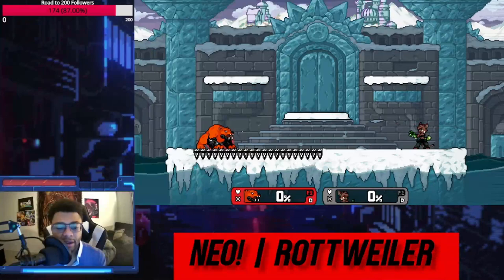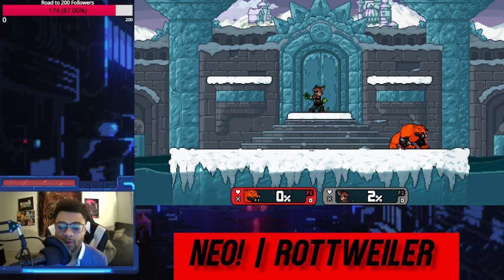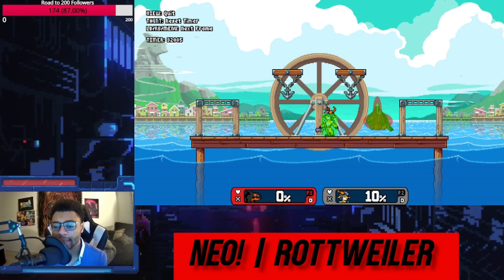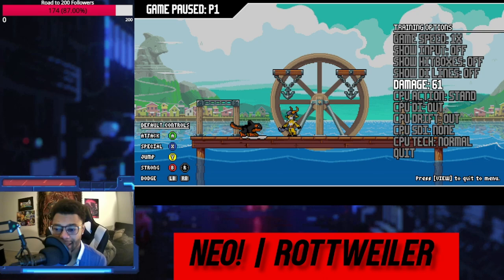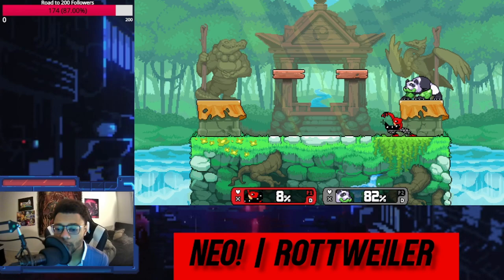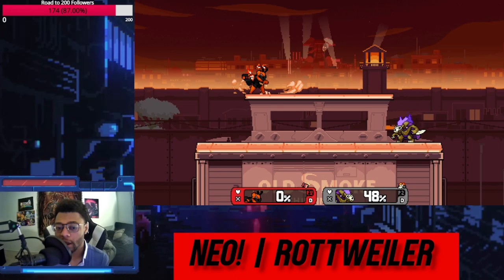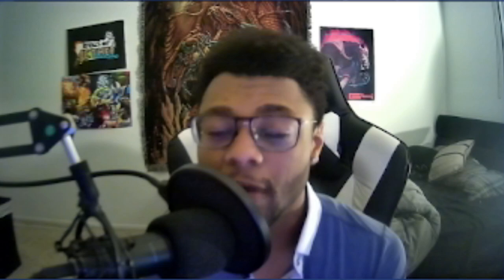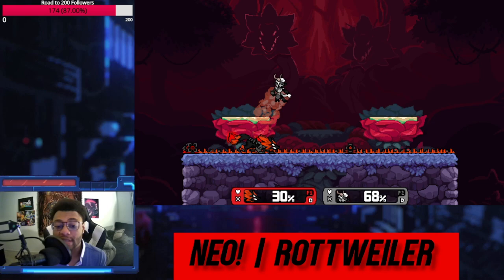Underrated Moves of Rivals of Aether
Chapters
0:00 - Intro
0:24 - Etalus F-tilt
4:39 - Orcane Up-tilt
8:00 - Ranno Dair
10:15 - Mollo Bomb Parry
13:30 - Sylvanos' Nair
16:53 - Wrap-up